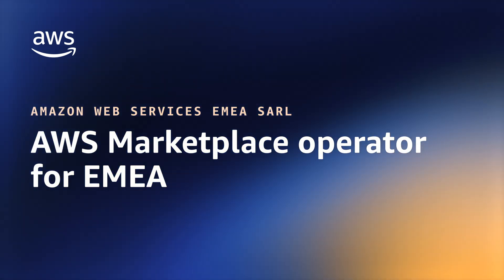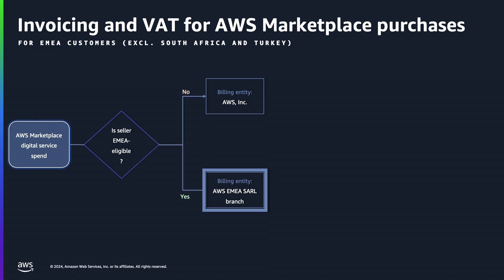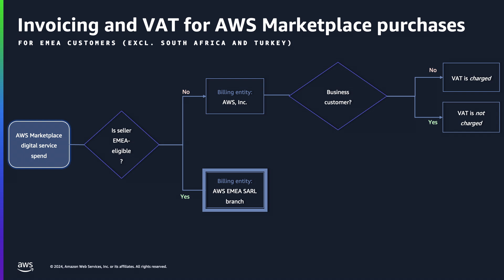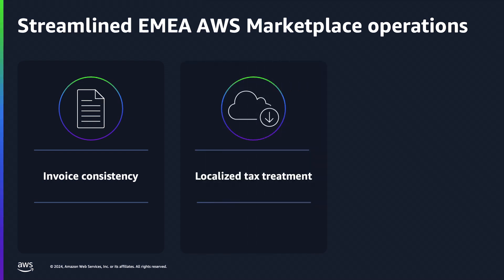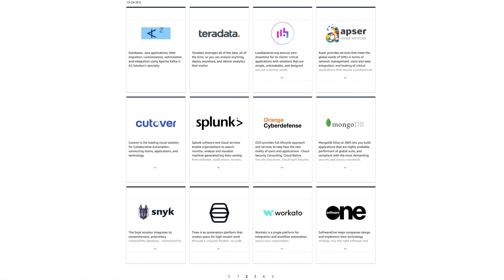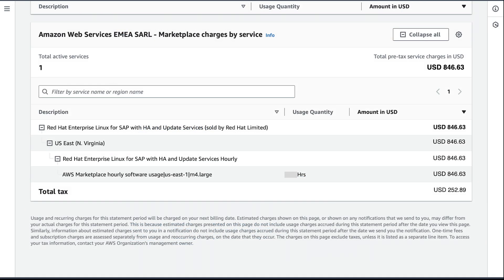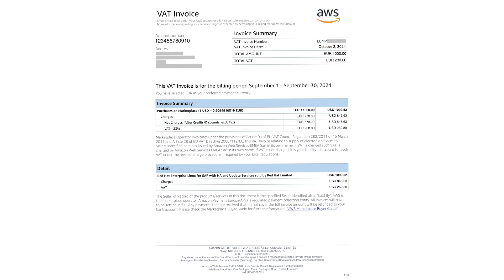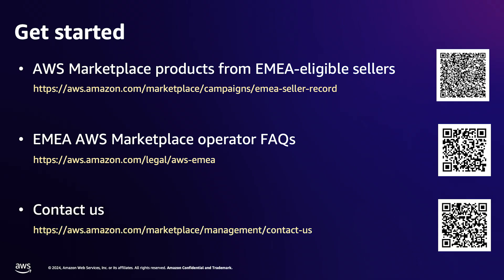AWS Marketplace EMEA Marketplace Operator | Amazon Web Services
AWS Marketplace purchases are facilitated by Amazon Web Services EMEA SARL for purchases made by any AWS account based in Europe, the Middle East, and Africa (EMEA), other than Turkey and South Africa from EMEA-eligible sellers. Amazon Web Services EMEA SARL provides all invoicing and payment services for your accounts based in specifics countries and territories in EMEA.

Why AWS?